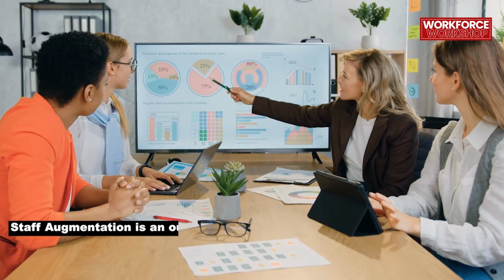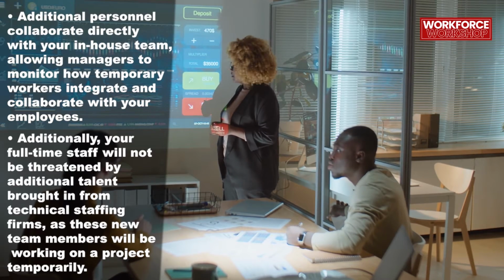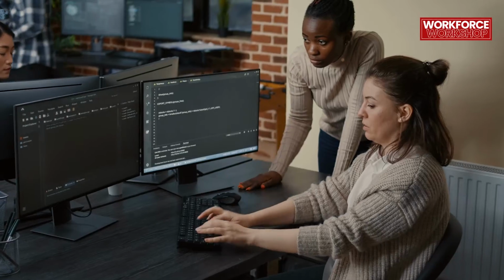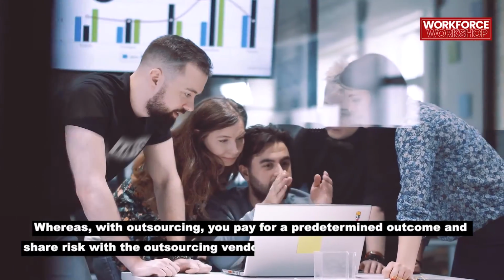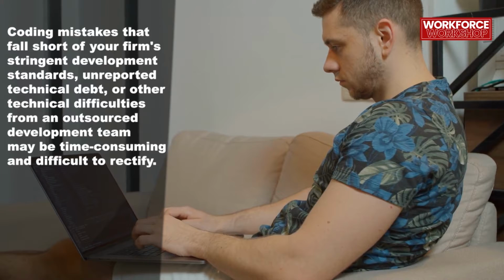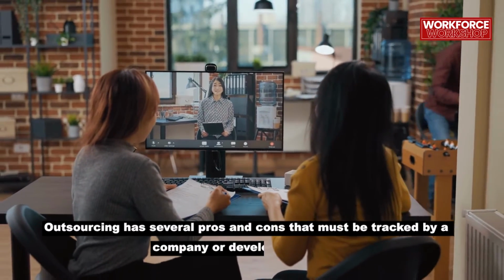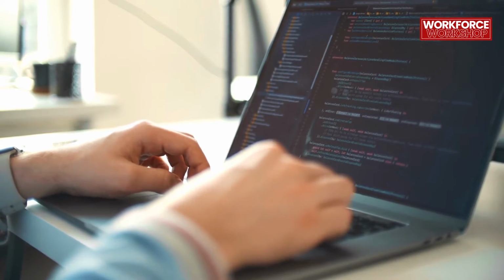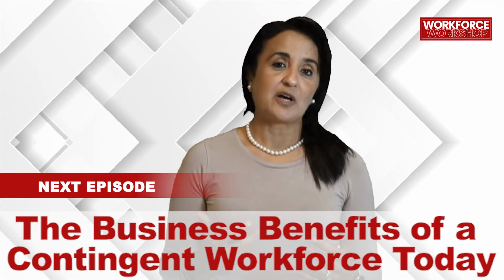Difference Between Staff Augmentation and Project Outsourcing | Episode 053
Dearest viewers!

We are certain that Staff Augmentation & Project Outsourcing are two common terms that are often confusingly used in the staffing industry.

This is the reason that we decided to clear the air and help you understand what either of them means.

Here is a brief definition:

Staff Augmentation - Staff Augmentation is an outsourcing strategy where companies add staff to the team based on the additional skills required in the project.

In project outsourcing, you can execute your entire project with the resources of another company.

With this out of our way, let's take a deeper look at the differences between these two.

Chapters:
Introduction: 00:00
Staff Augmentation: 01:18
Staff Augmentations Benefits: 02:29
Staff Augmentation Drawbacks: 04:04
Implementing Staff Augmentation: 05:04
Project Outsourcing: 09:02
Project Outsourcing Benefits: 10:09
Project Outsourcing Drawbacks: 11:13
Implementing Project Outsourcing: 12:29
Managed Services: 18:48
Choosing the Most Appropriate Technology Delivery Model: 20:21